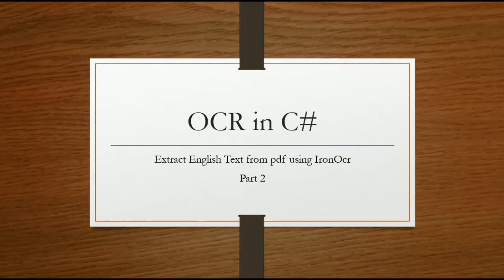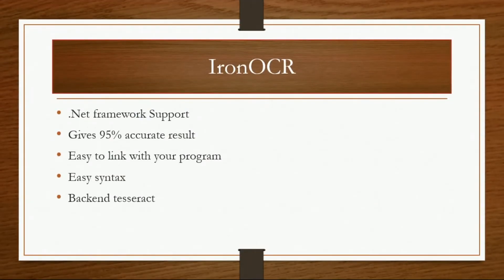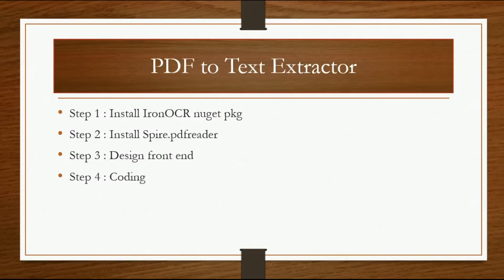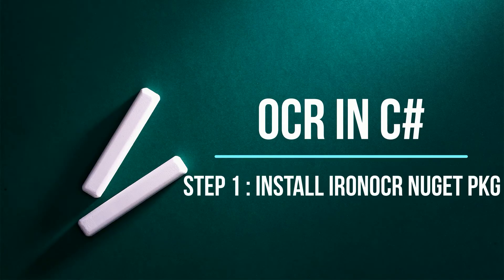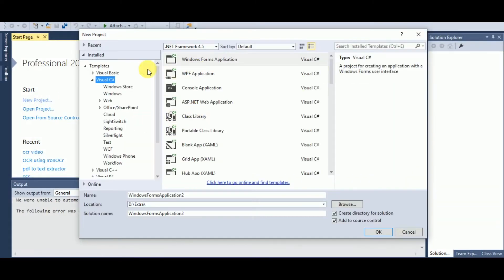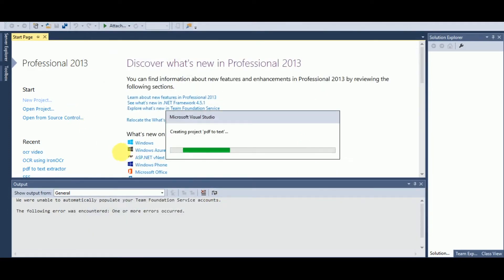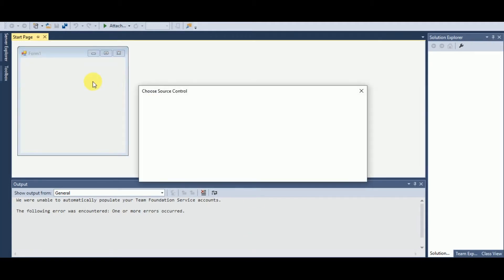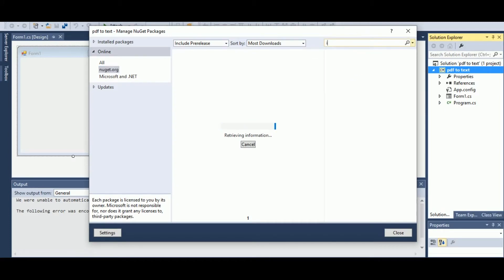OCR in C# windowsFormApplication | Extract Text from pdf file in C# | IronOcr Library in C#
About IronOcr Library
.Net framework Support
Gives 95% accurate result
Easy to link with your program
Easy syntax
Backend tesseract
Content of Video
Step 1 : Install IronOCR nuget pkg
Step 2 : Install Spire.pdf viewer
Step 3 : Design front end
Step 4 : Coding

OCR in C# to Extract English Text from Picture

If you face any problem you can ask me in comments